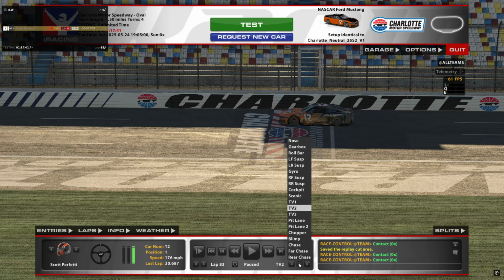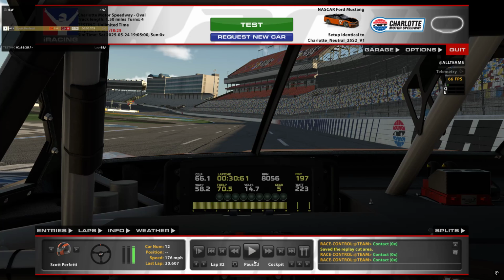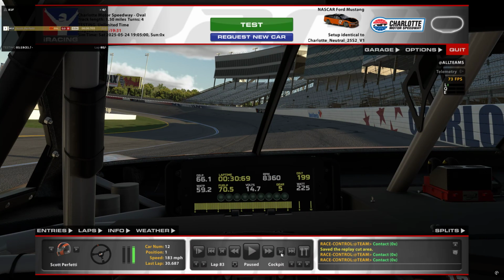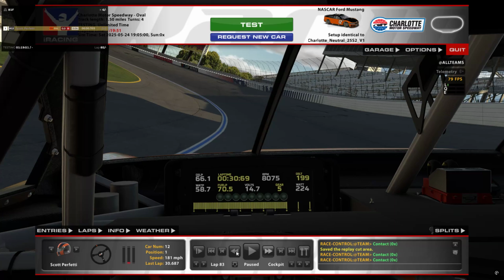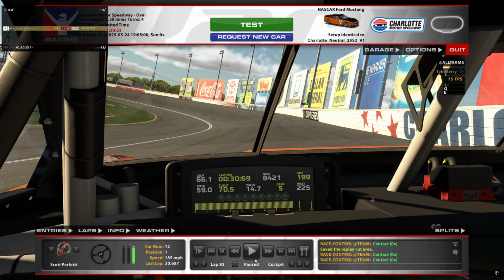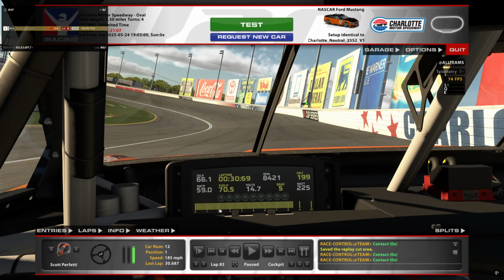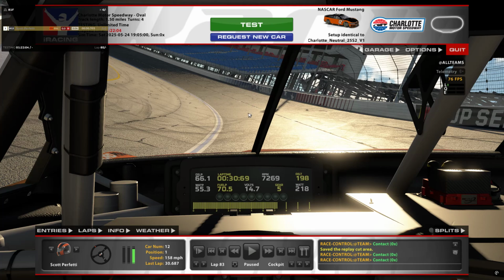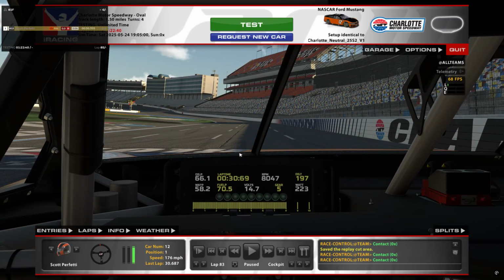iRacing: Scott Perfetti (NextGen @ Charlotte)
► What Is Premier Racing Setups?
Premier Racing Setups LLC is the longest-running, and most trusted setup shop, we offer many different services such as a Driver Development Program, Individual Setup Packs, Season Passes, All Track Passes, Subscriptions, Ultimate Setup Guides, and Much More!